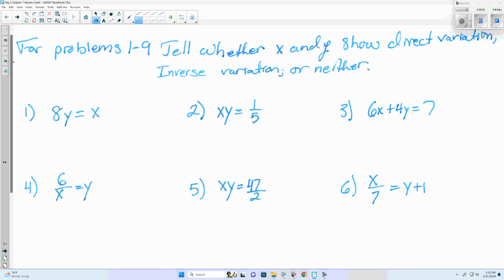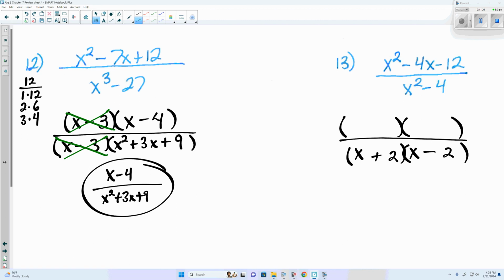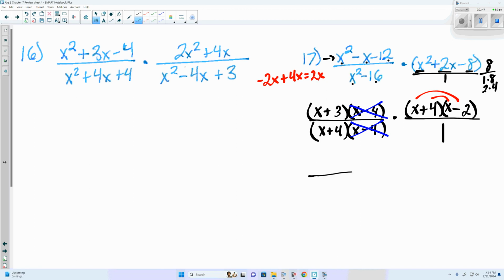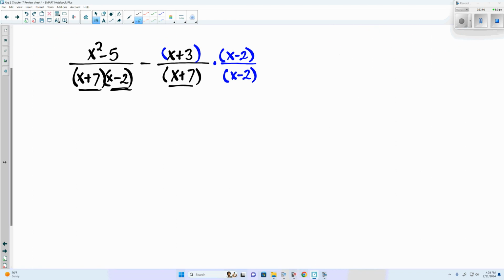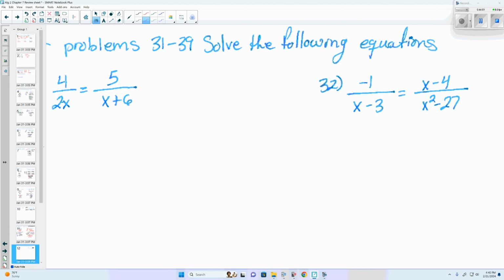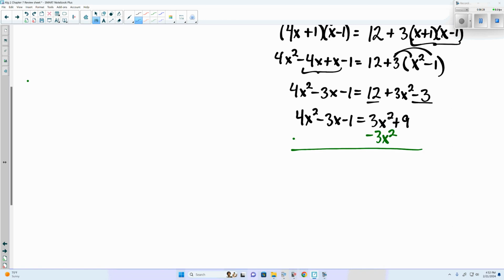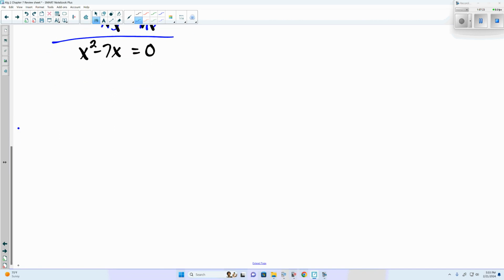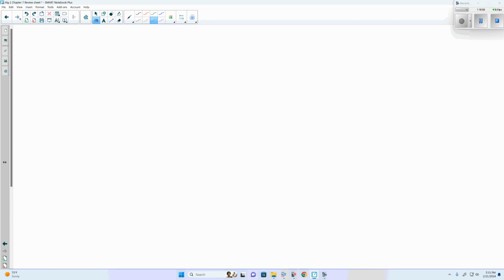Algebra 2 Chapter 7 Review Full